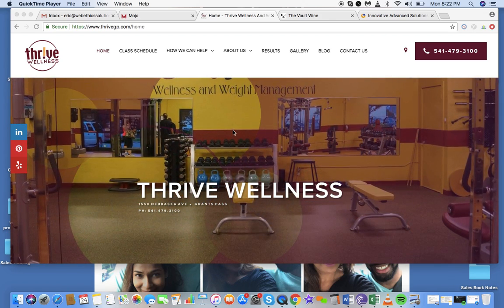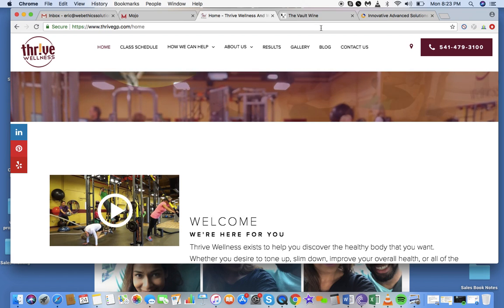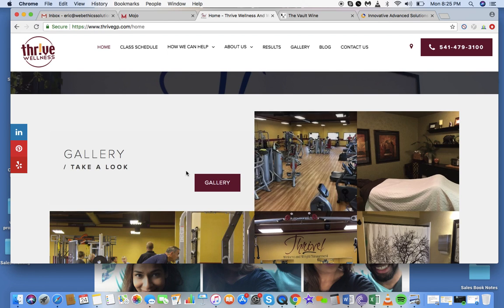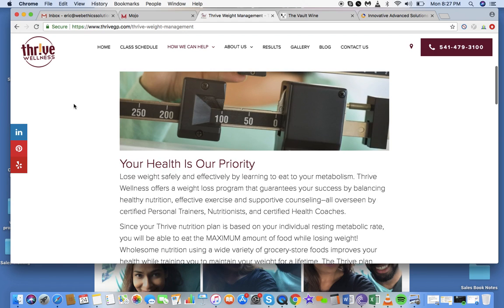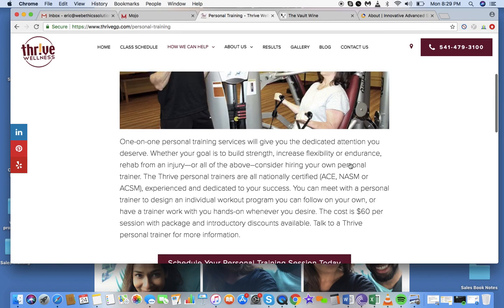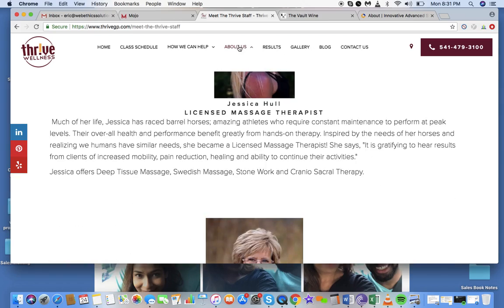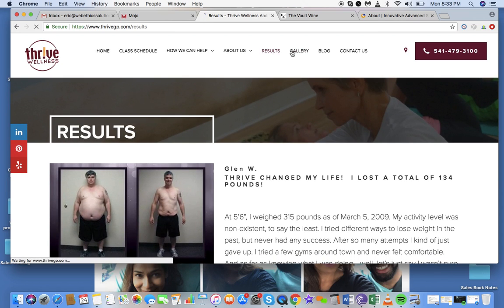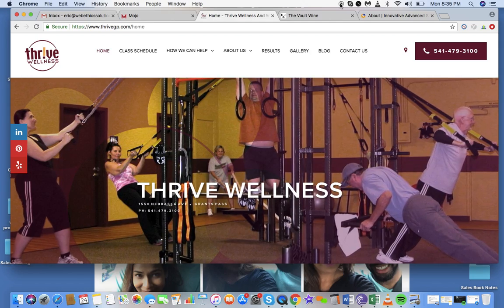Thrive Wellness WR